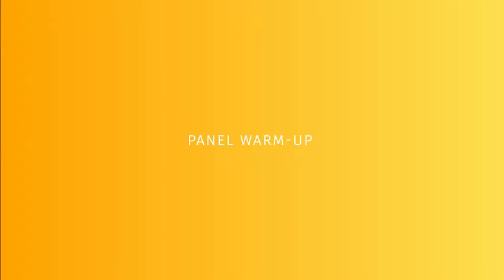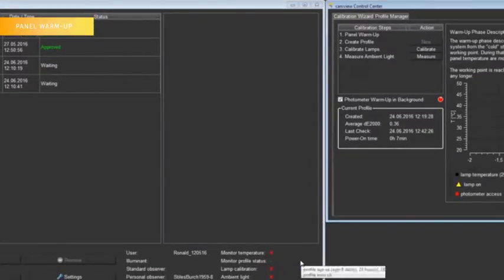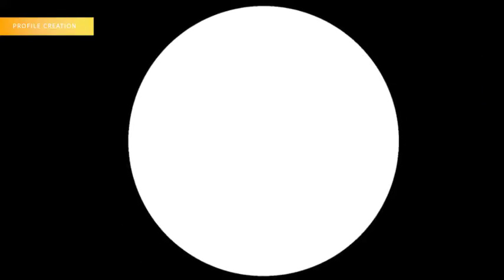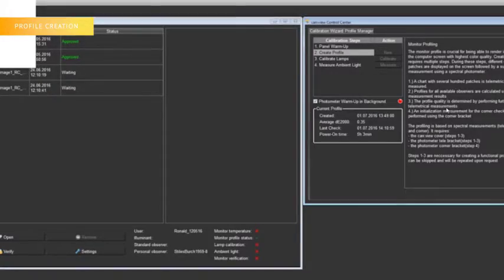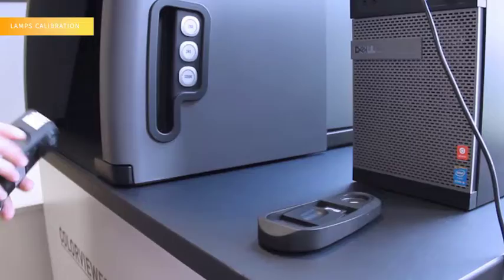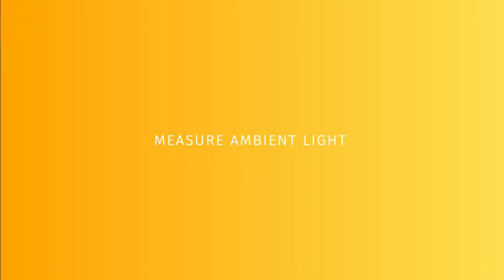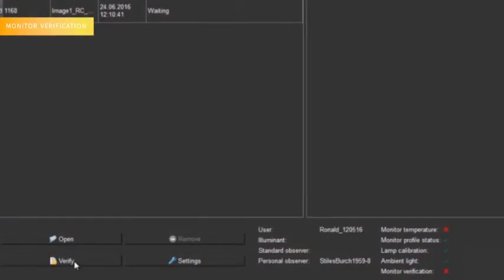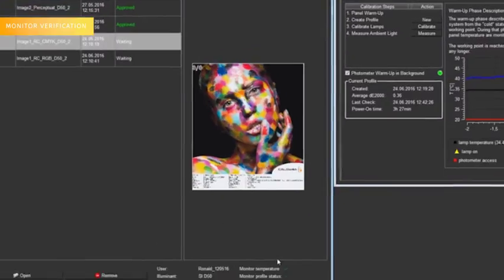Tutorials COLOR MANAGEMENT : Colorviewer Calibration Process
This video tutorial explains you, step by step, how to calibrate the Colorviewer before using it:
- Panel Warm up
- Profile creation
- Lamps calibration
- Measure ambient light
- Monitor verification

Credit : Istock